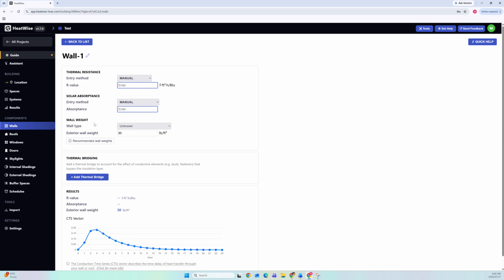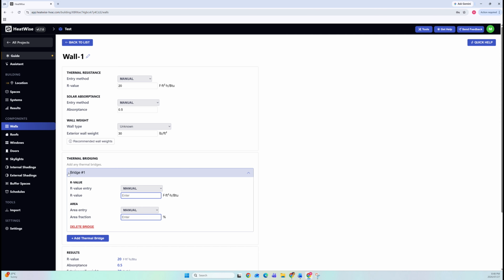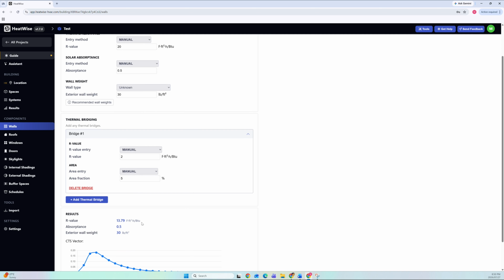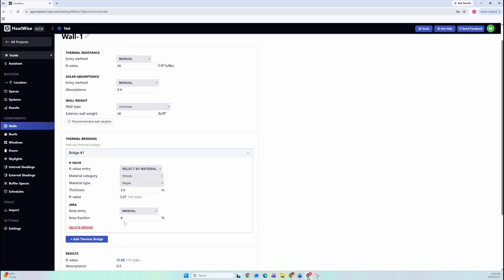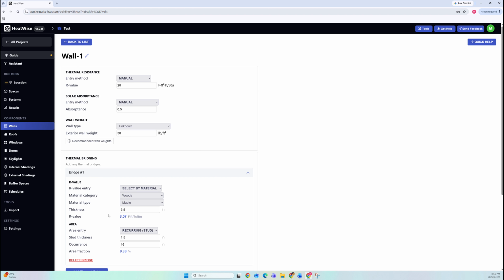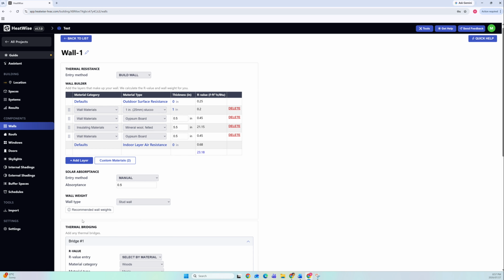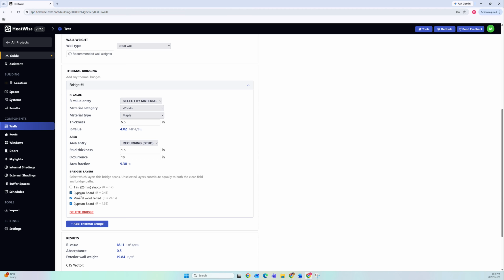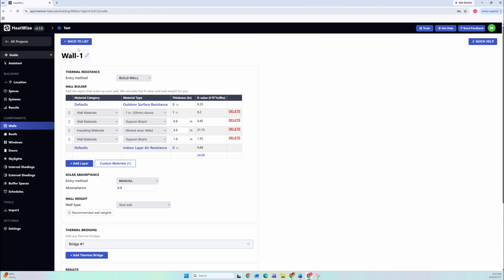Thermal Bridge Tutorial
HeatWise tutorial on how to add thermal bridges to walls and roofs.

00:00 Introduction
00:49 Creating a wall type
01:11 Adding a thermal bridge
01:33 What is a thermal bridge?
02:19 Thermal bridge inputs - manual entry
04:18 Thermal bridge inputs - by material
05:55 How it's used in a space
06:59 Using the build wall option
08:24 Custom materials
09:18 Bridged layers
11:11 Custom material in a thermal bridge
11:29 Summary